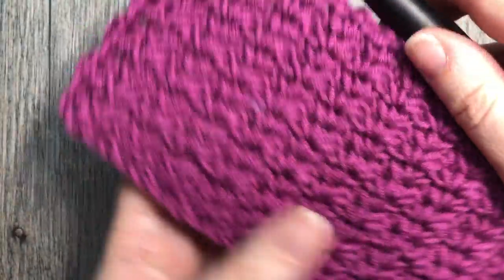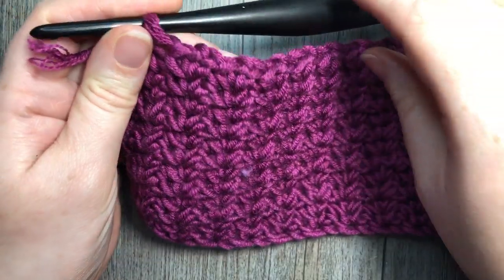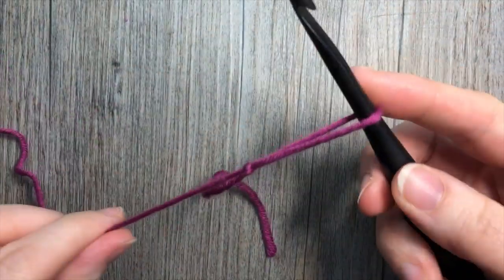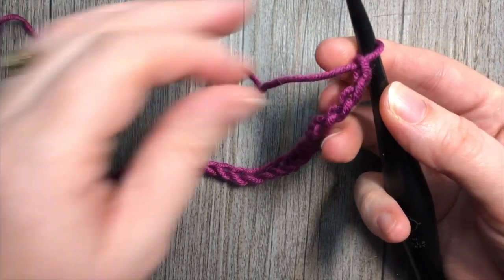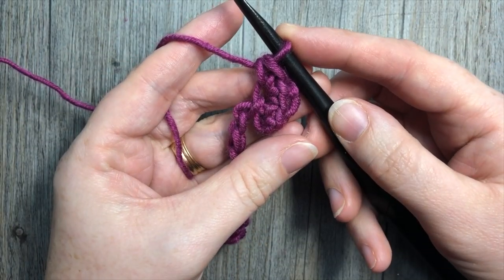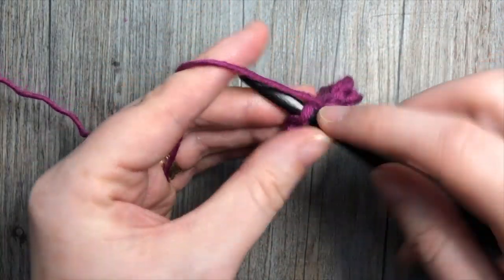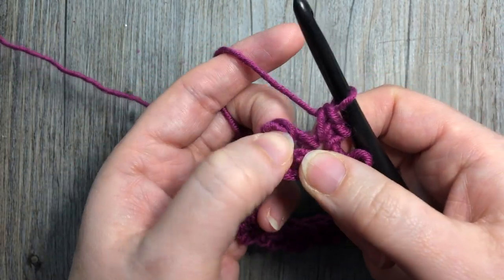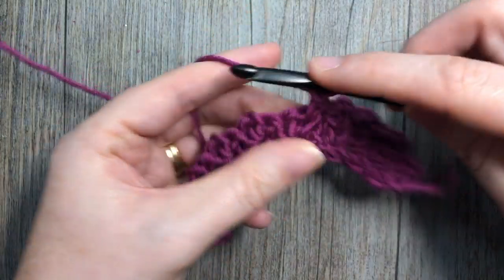Crochet Spider Stitch | How to Crochet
Today we are going to learn how to crochet the spider stitch.  This pattern creates a sturdy and dense fabric, but one that is also very pretty!

The yarn I will be using is the Caron x Pantone by Yarnspirations.

The crochet hook I will be using is a 6 mm Wooden Streamline Hook in Ebony by Furls Crochet.

Sarah